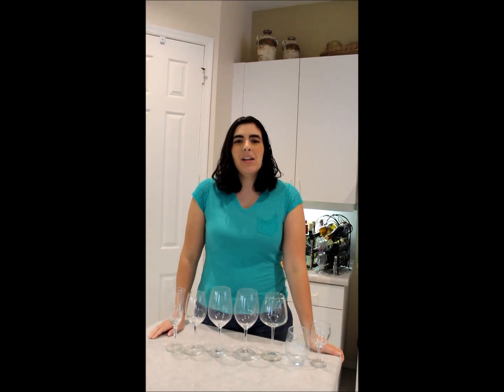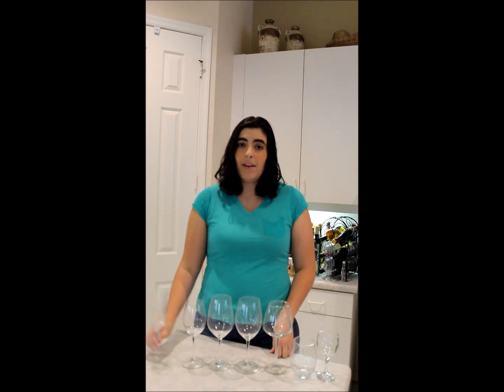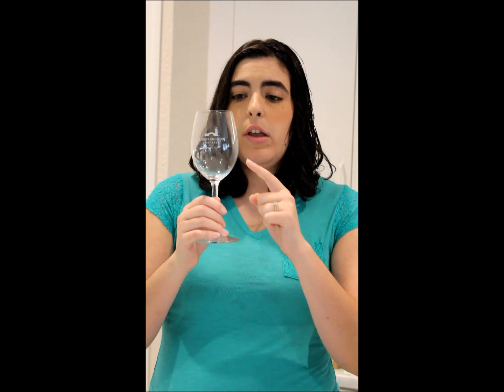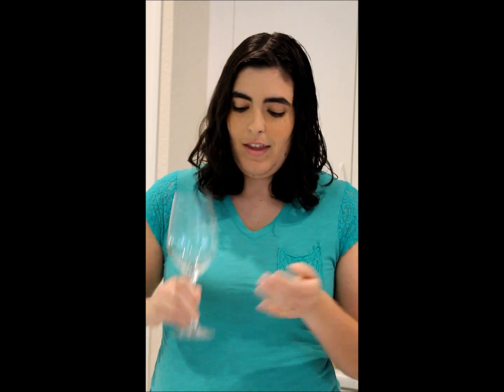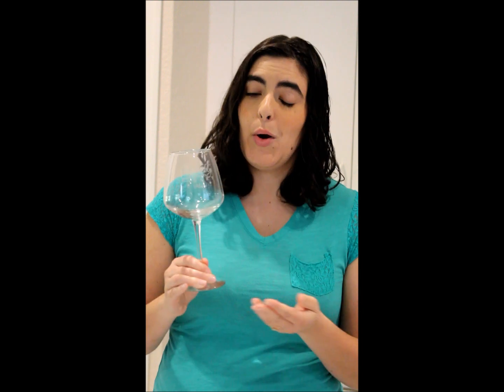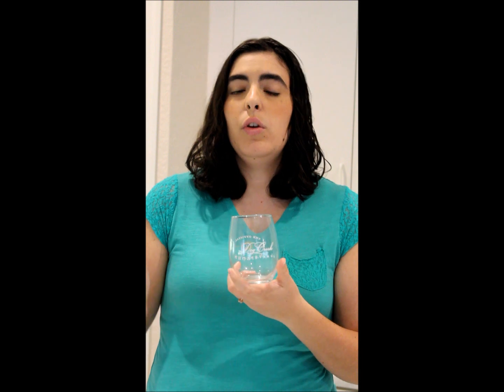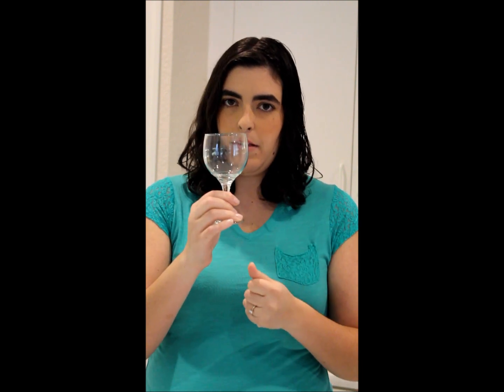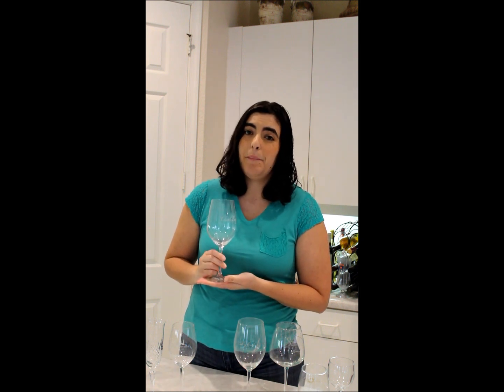Are You Using the Right Glass?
Hi Everyone! Today I'm teaching you about your glass, from the shape and size to some simple etiquette. Something I forgot to mention in the video, how to clean your glasses! Using warm water and a very mild soap wash carefully. When you dry make sure to use a microfiber towel to polish the glasses!

Happy Drinking!